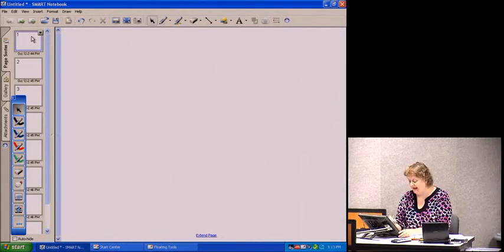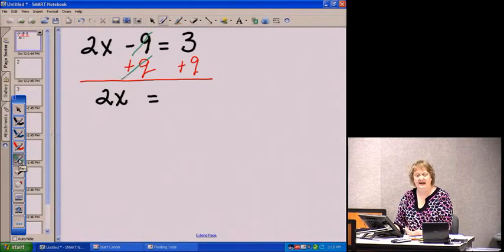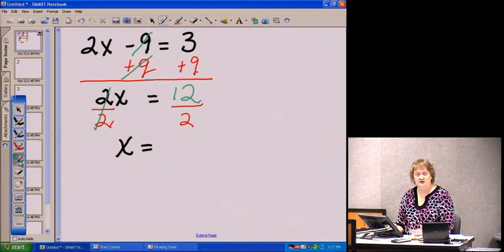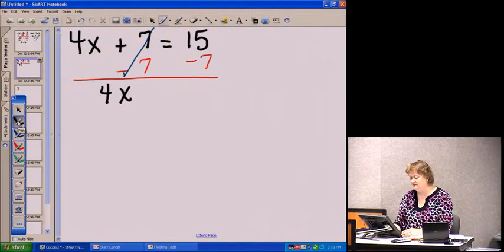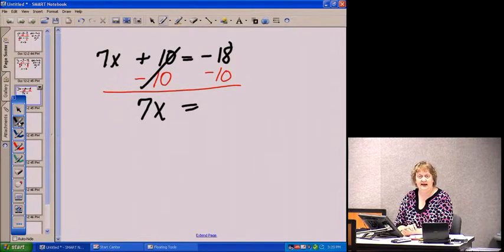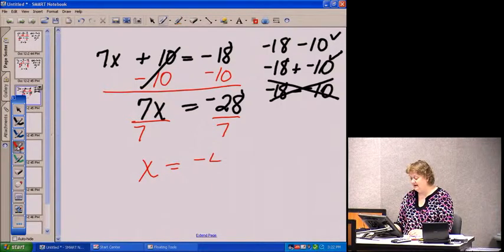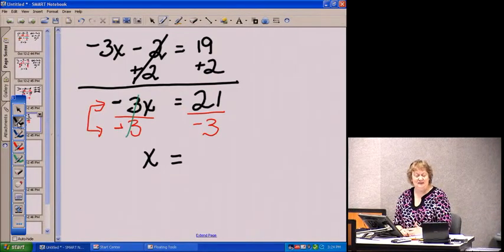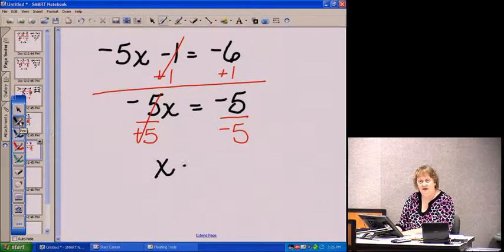Two Step equations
A video by Beth Dixon for Walters State covering two step linear equations.